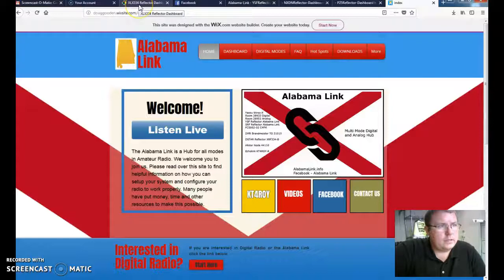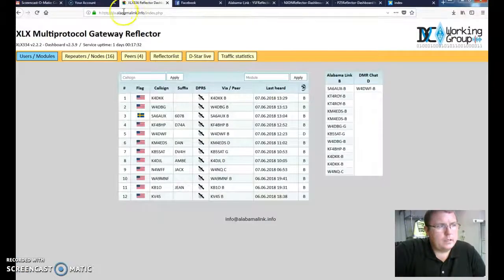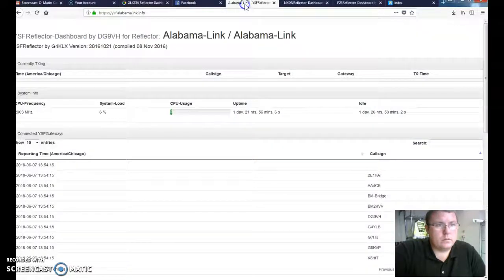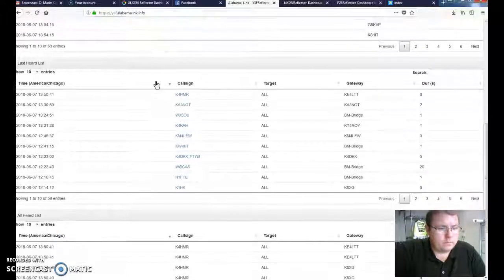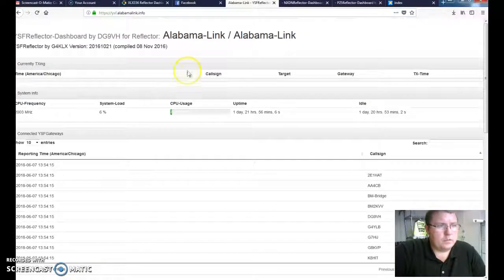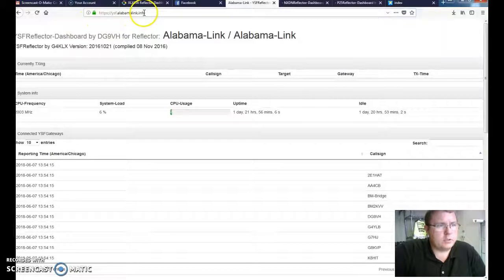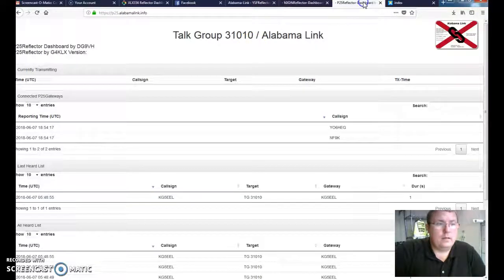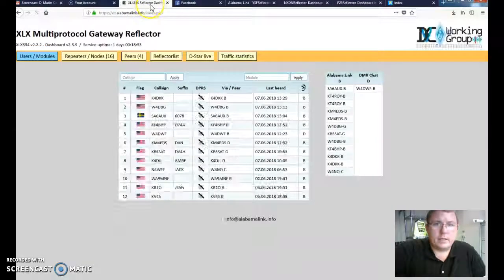Testing This Out